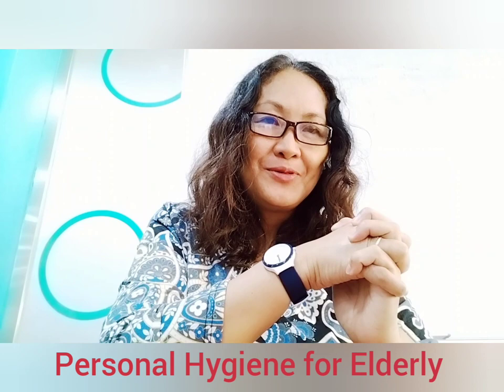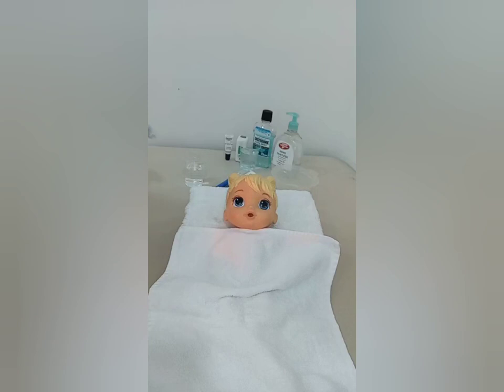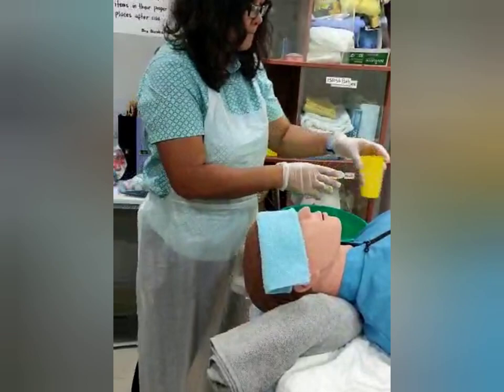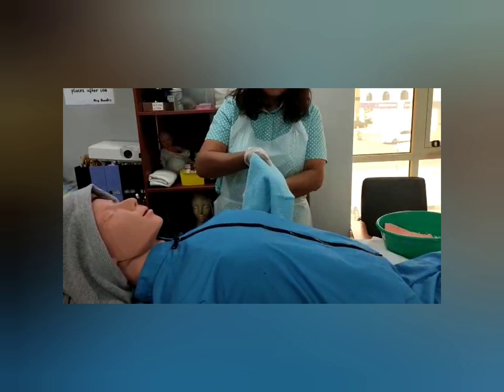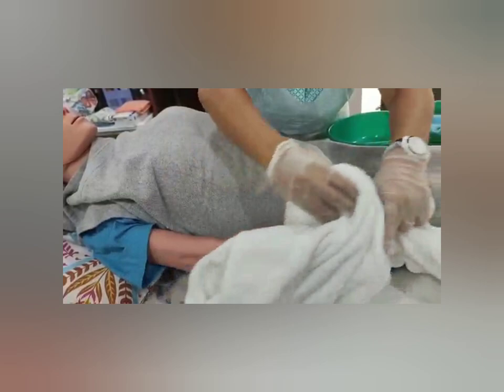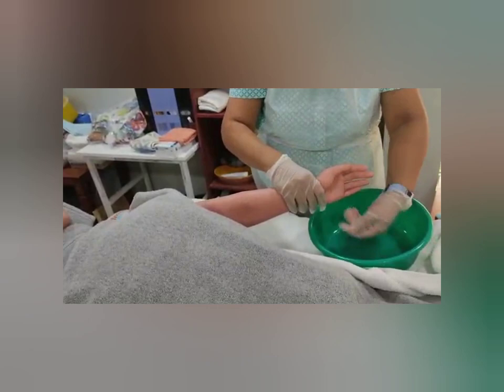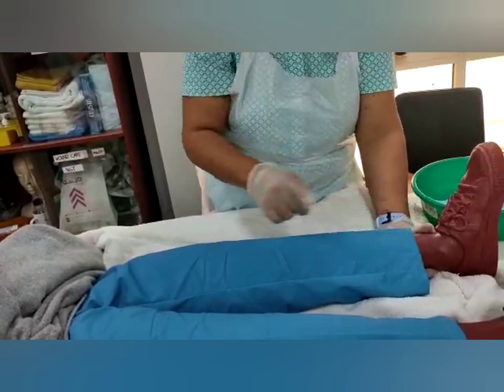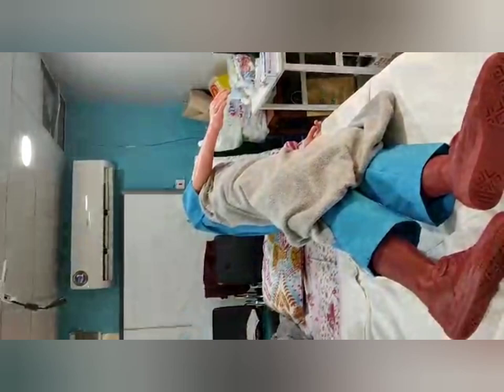The proper way of Providing Personal hygiene to Elderly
watch the steps on Personal hygiene to Elderly.